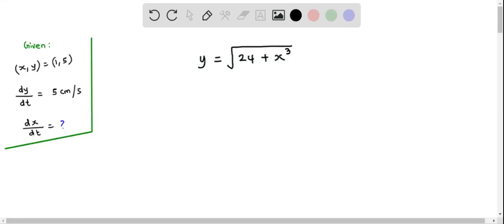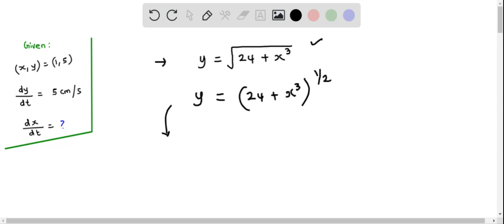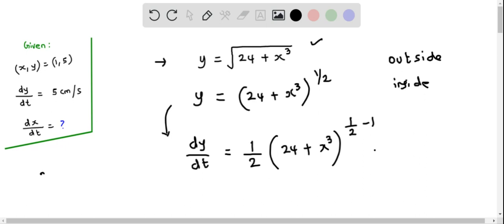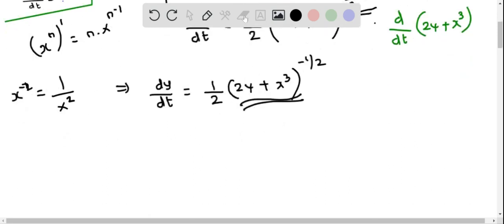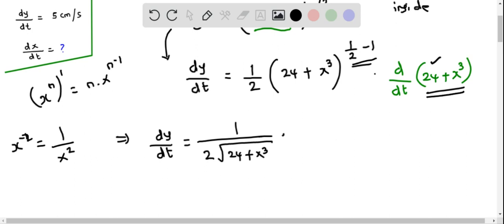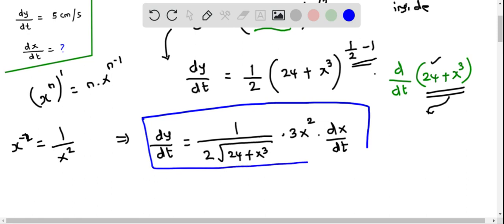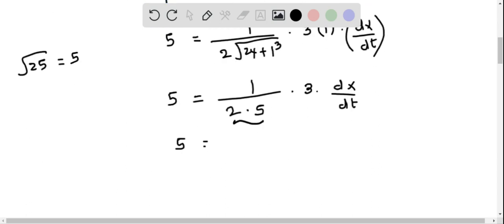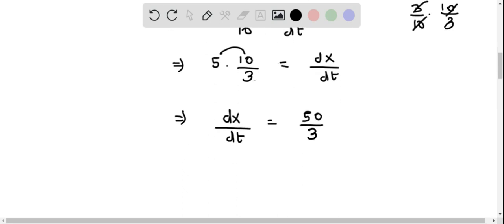Calculus AB Rate of change of x coordinate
Rate of change of x coordinate